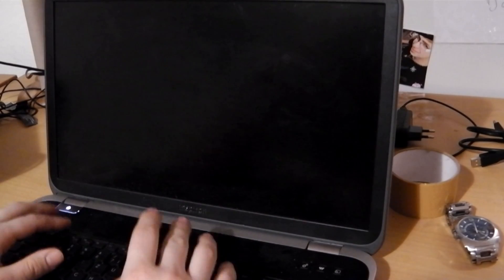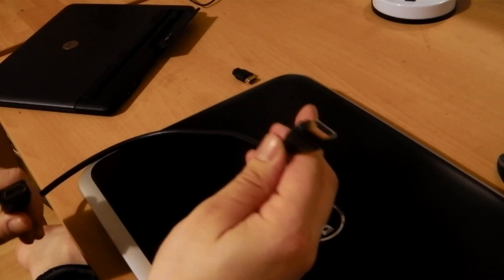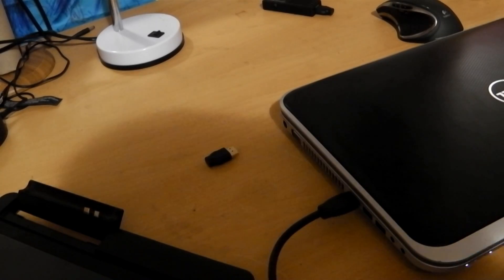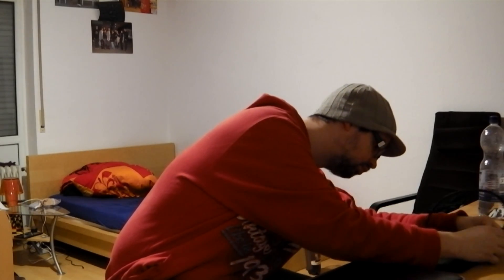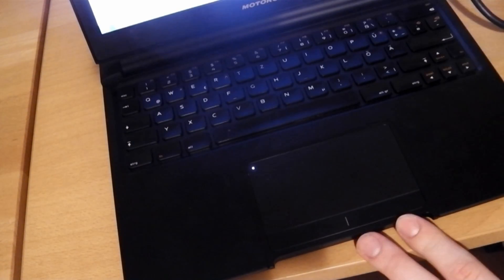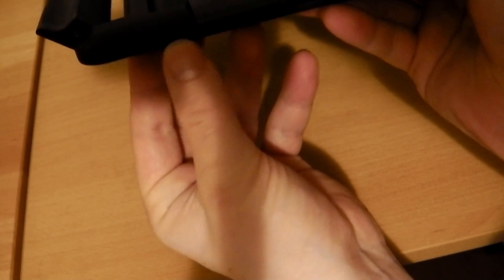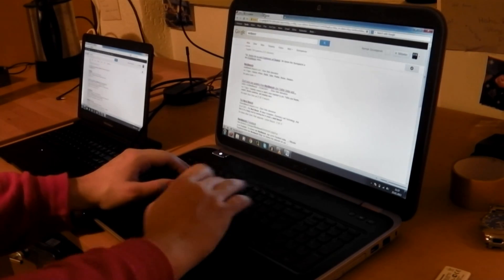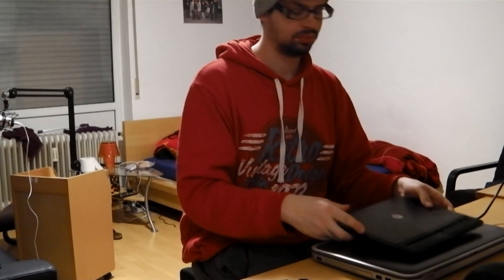How to use the Motorola Atrix Lapdock as an external monitor